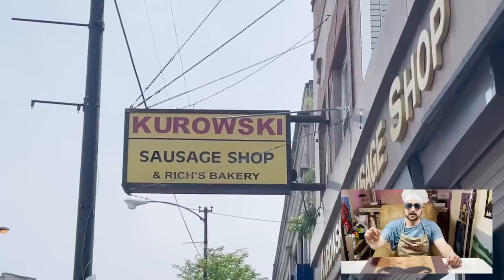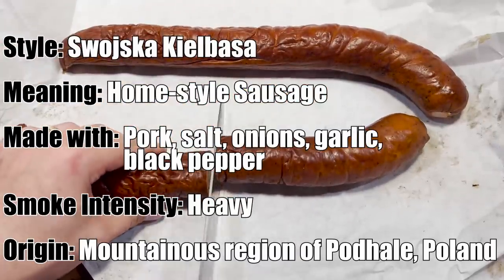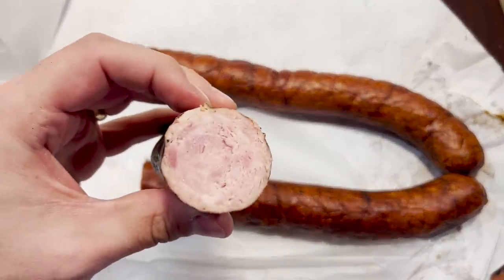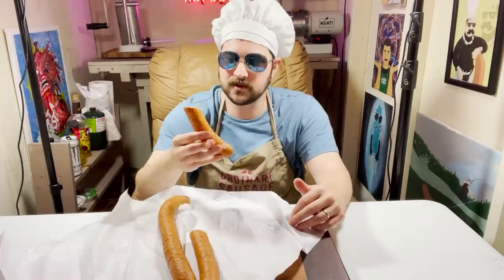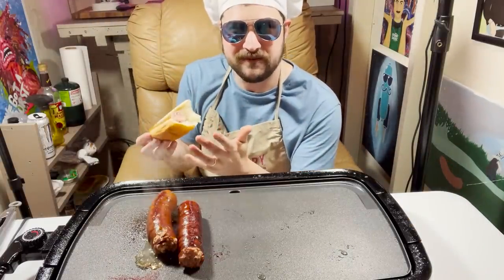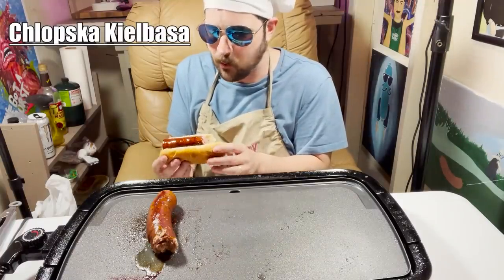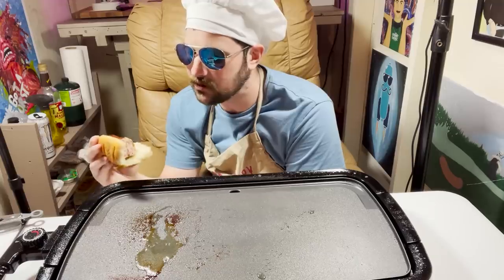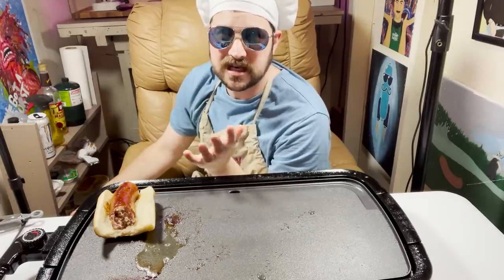Let's Learn About Kielbasas | Kurowski Sausage Shop | SausageQuest #21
Instead of going to a restaurant, I went to a butcher shop that specializes in Polish Sausages. Smoked!

The Sausages
Swojska Sausage
Chłopska Sausage
Zwyczajna Sausage